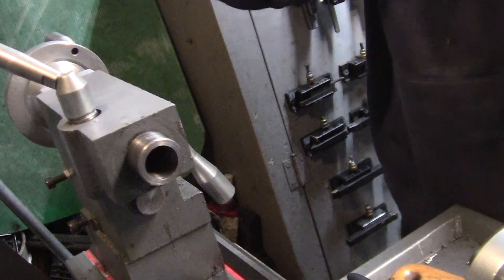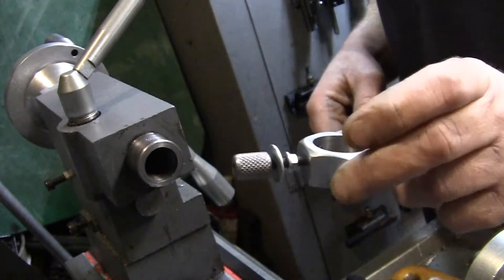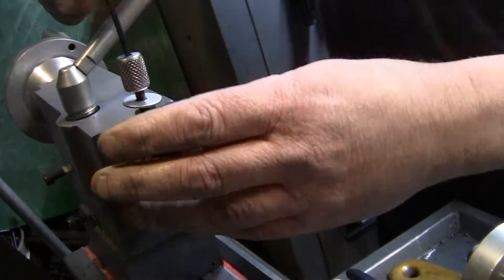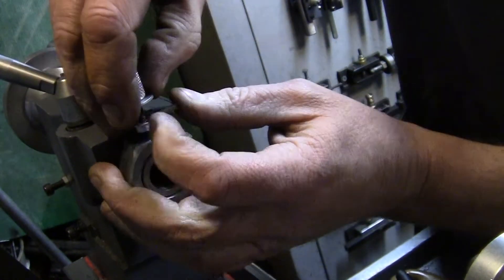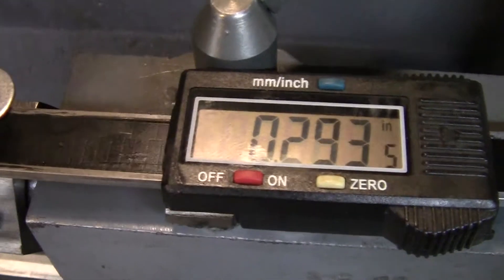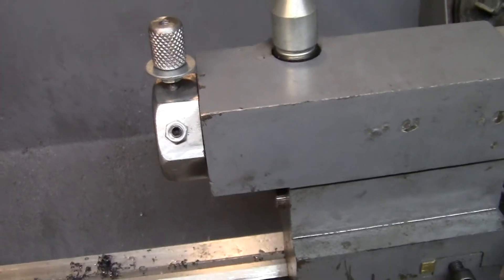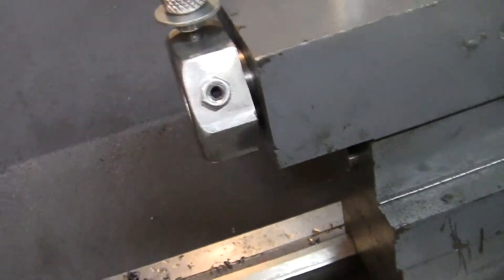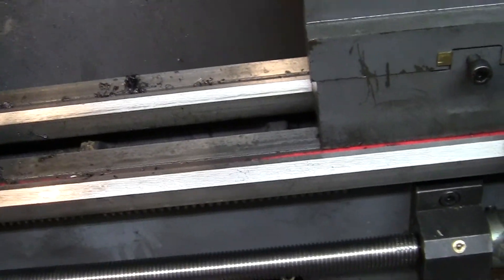EASY LATHE TAILSTOCK DRO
I needed a DRO on the tailstock of my lathe .. This is what I made from what I had on hand.. Check it out & Thanks !!